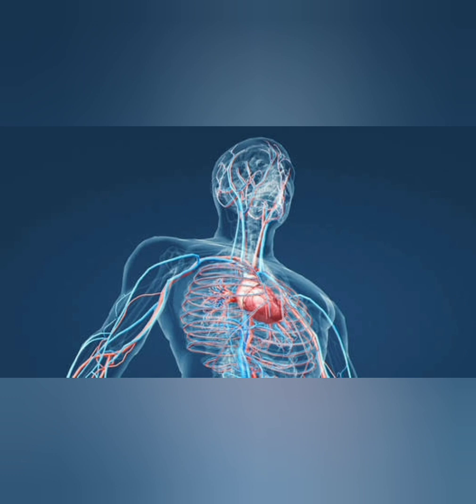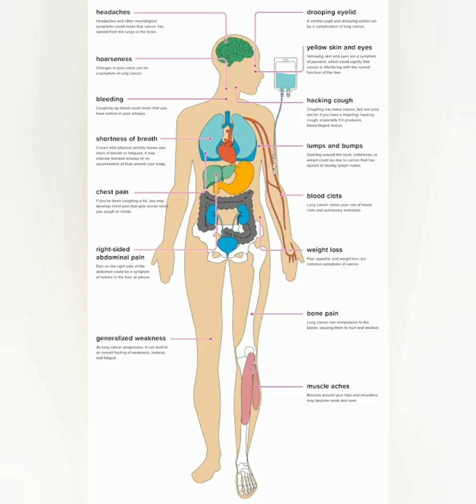ARAL MUNA TAYO HAHHAHAHA